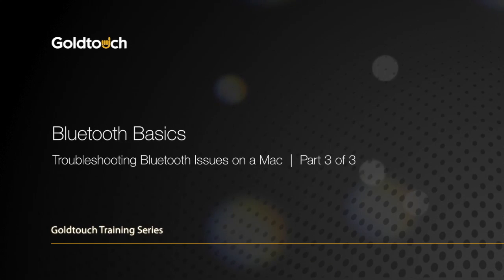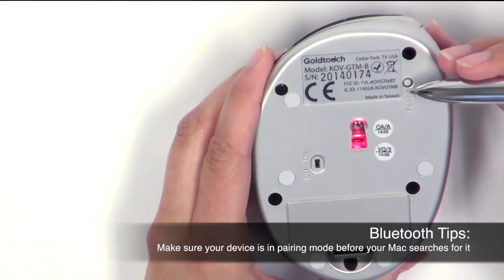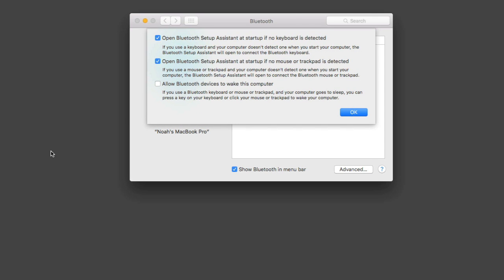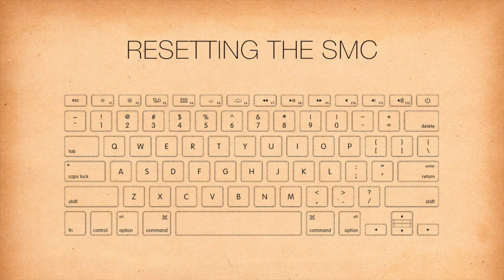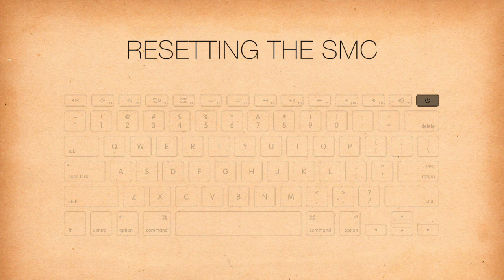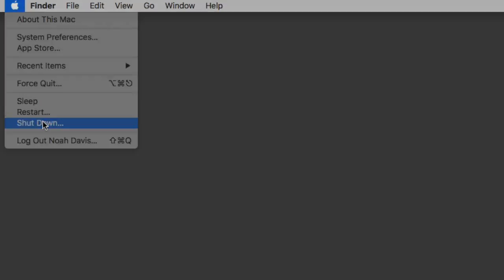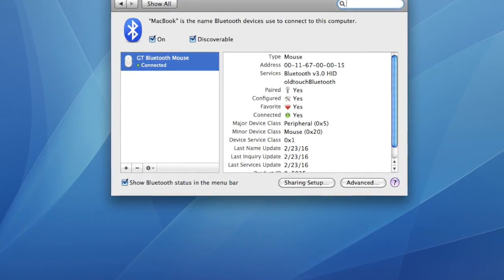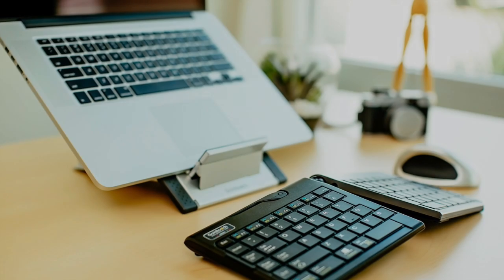How to Troubleshoot Bluetooth on a Mac | Bluetooth Basics Part 3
Part 3 of the Bluetooth Basics Series will show you how to troubleshoot Bluetooth issues on a Mac. Apple has been supporting Bluetooth much longer than the PC world, so the Drivers are generally not a factor in trouble-shooting Bluetooth issues.

For questions regarding your specific Bluetooth device, please contact the manufacturer.

Go! Travel Laptop and Tablet Stand (Aluminum)